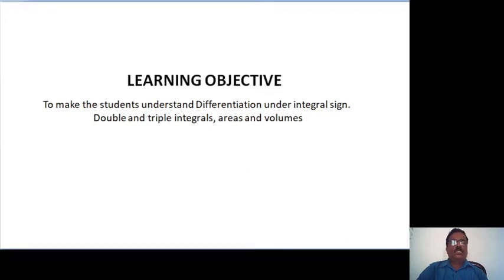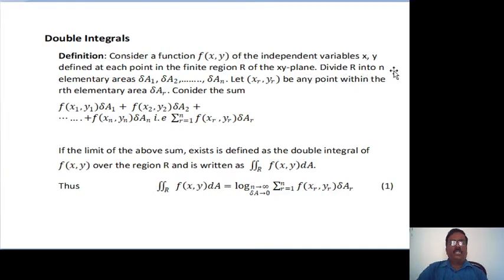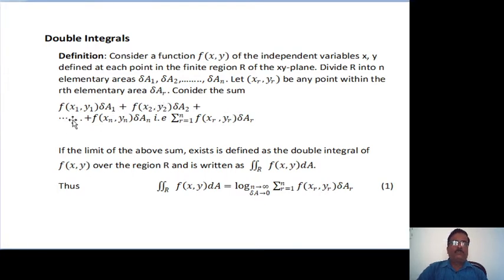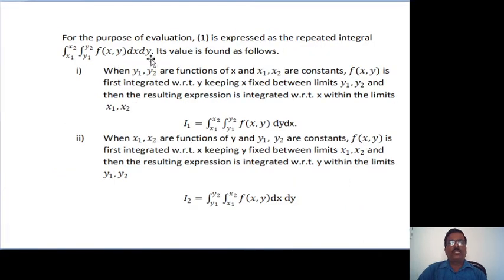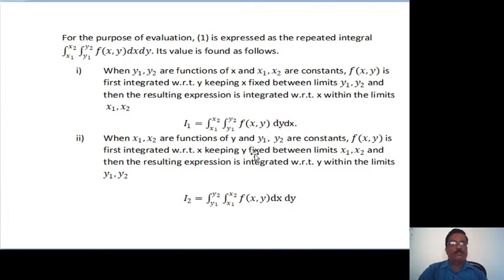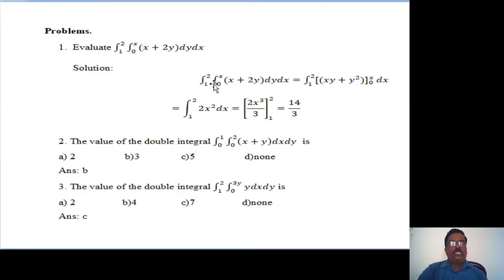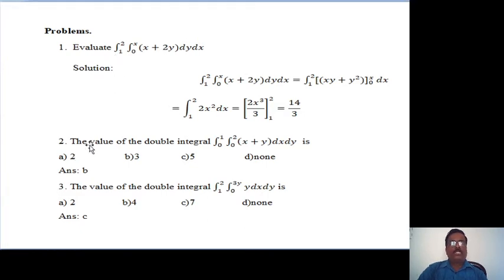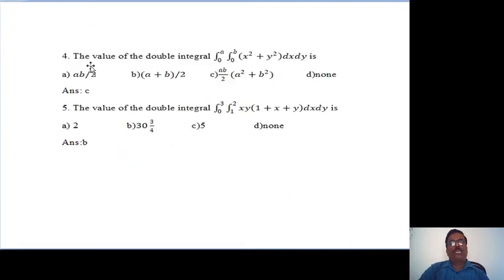econtent video 2 of unit 5